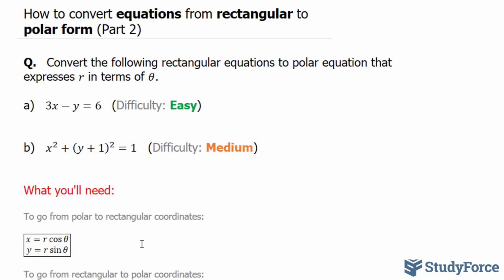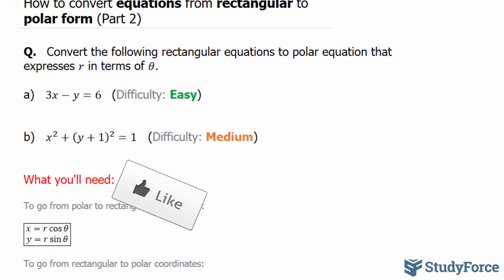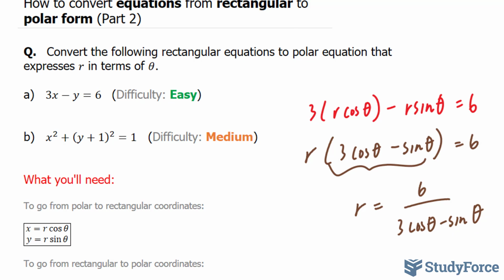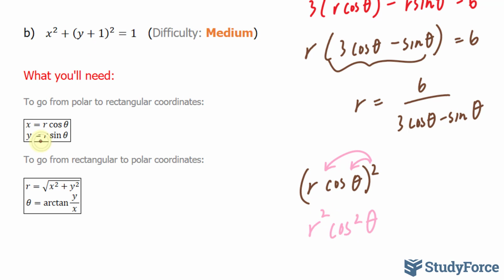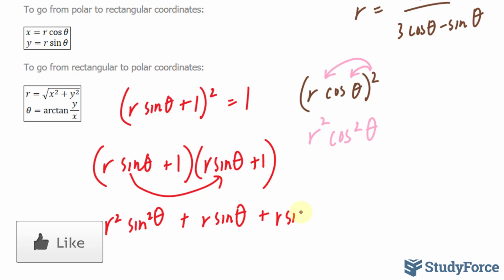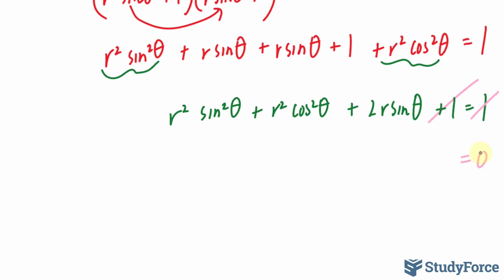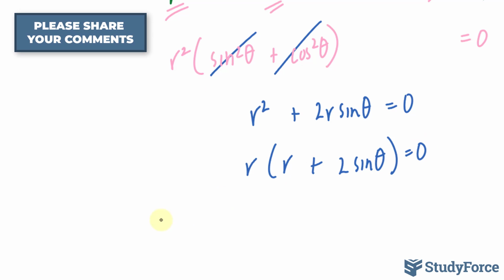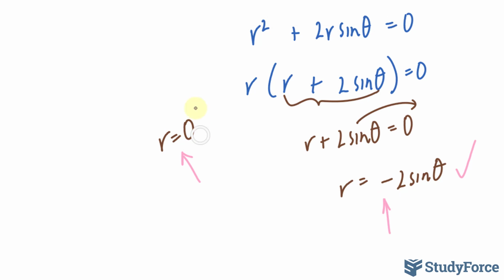Convert equations from rectangular to polar form (Part 2)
Q.   Convert the following rectangular equations to polar equation that expresses r in terms of θ.

a)   3x−y=6   (Difficulty: Easy)

b)   x^2+(y+1)^2=1   (Difficulty: Medium)